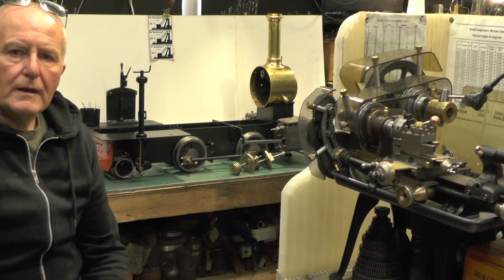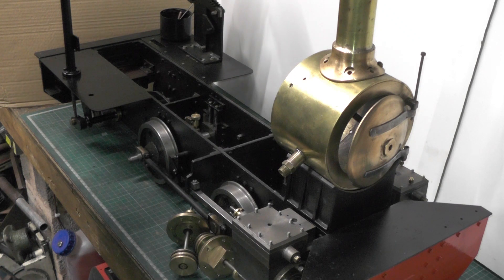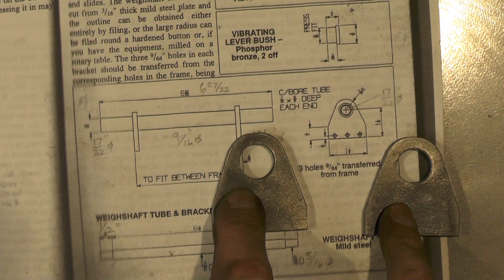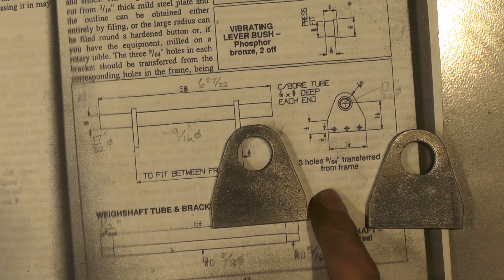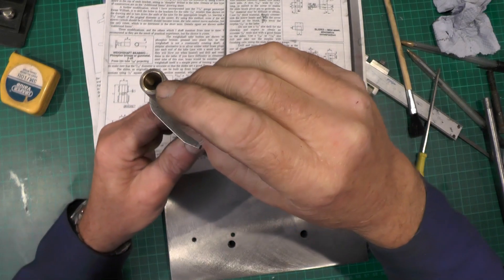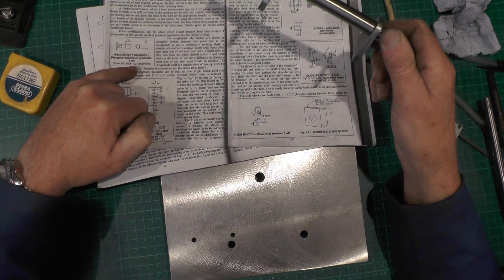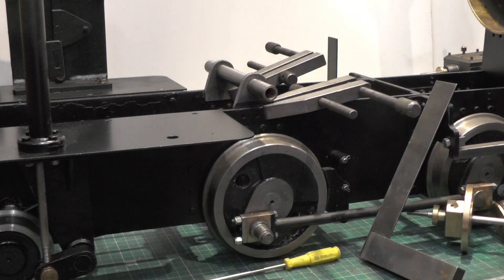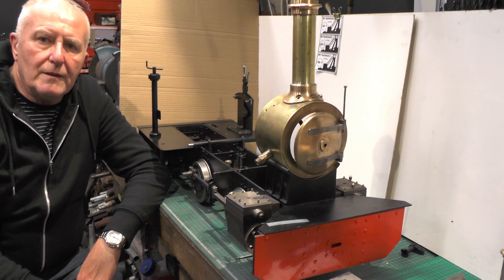Sweet Pea Steam Locomotive Build Part 14 Weighshaft Assembly "mr factotum"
Making Locomotive Weighshaft Assembly and What it does! Part 14 of Sweet Pea Build) "mr factotum"
What the hell's a weighshaft!!!
"Oh my giddy aunt" meaning for those outside UK
The idiom "my giddy aunt" is used to express surprise, disbelief, or emphasis in a lighthearted or playful manner. It is often used in informal conversations or humorous contexts to convey strong emotions or reactions to a situation.
Origin of "My giddy aunt"
The origin of the idiom "my giddy aunt" is uncertain, but it is believed to have originated in British English. The word "giddy" means dizzy or lightheaded, and the addition of "aunt" adds a humorous and familiar tone to the expression. It is likely that the idiom evolved from a combination of words used to express surprise or disbelief, and over time, it became a playful and exaggerated way to convey strong emotions. The exact origins of the idiom may be difficult to trace, but its usage in informal language and humorous contexts has made it a popular expression in British and Australian English.